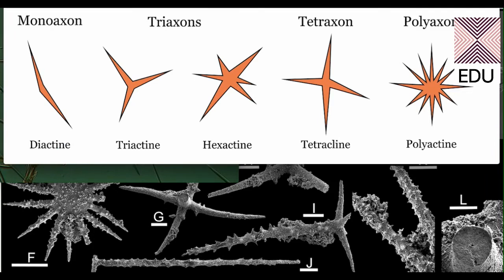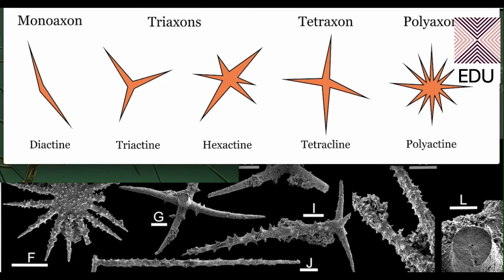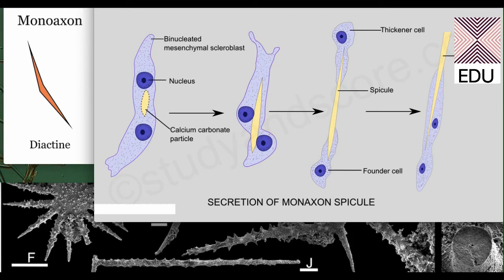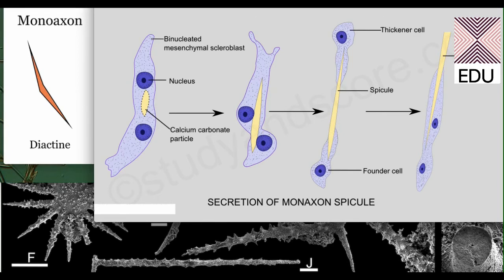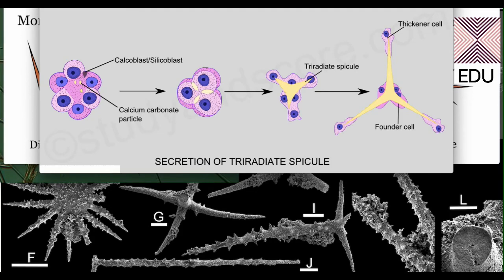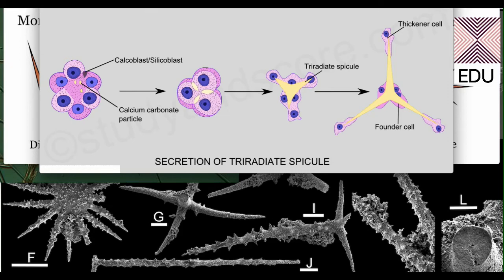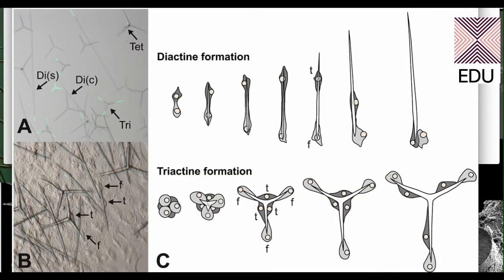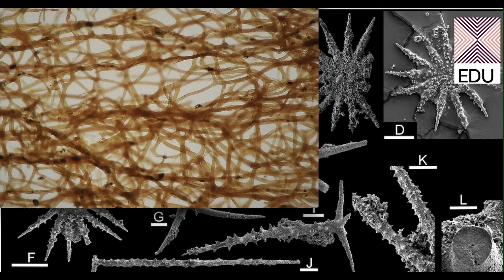SYCON 2 - Skeleton in Sycon: Spicules and Spongin fibres [ZOOSQUARE] BSc Medical Sem I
This video describes the skeletal components of Sycon; Types of spicules; Development of spicules; founder cell; thickener cell; and spongin fibres